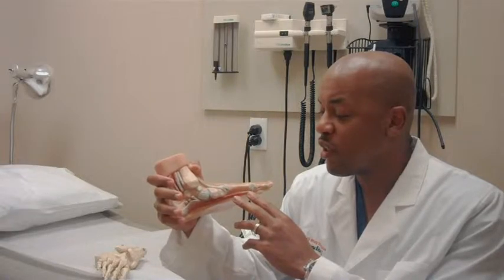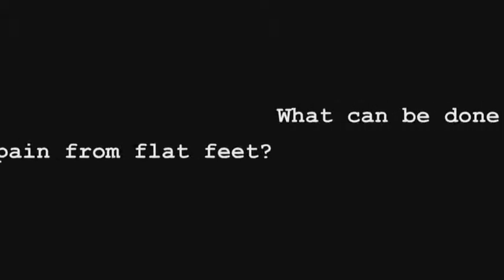ATE Foot Pain 9 8 11.wmv